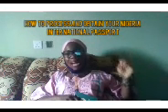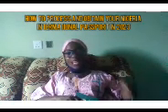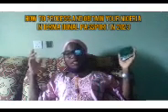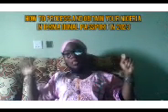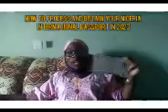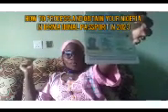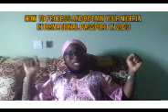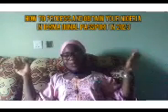HOW TO PROCESS AND OBTAIN NIGERIAN INTERNATIONAL PASSPORT IN 2023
Machine Art Channel